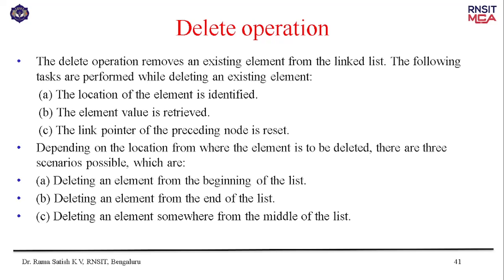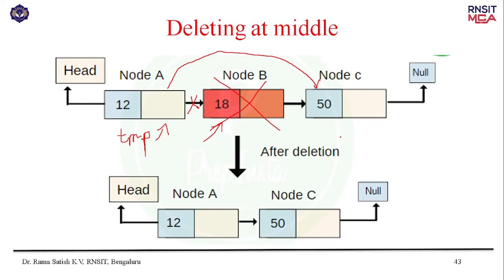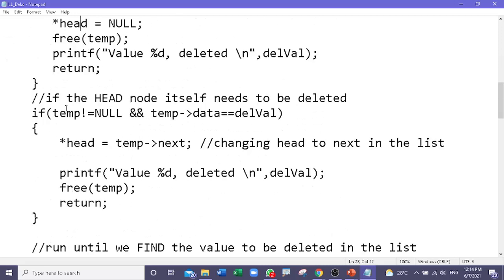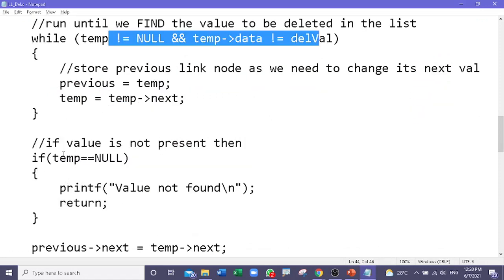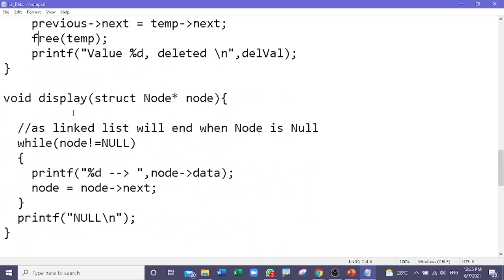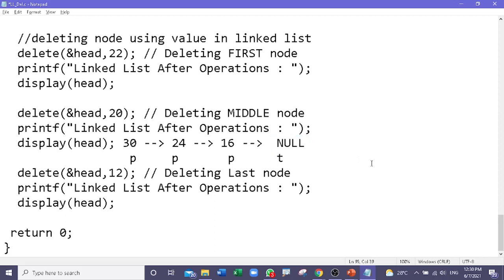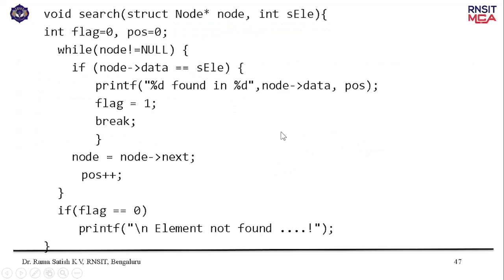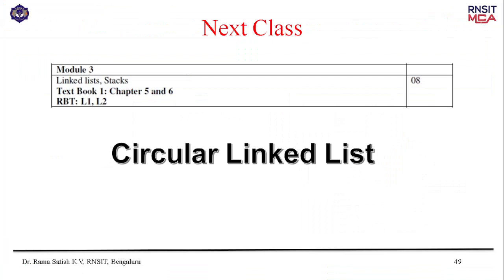07 June 2021: Deletion and Searching in Singly Linked List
RNSIT, Bengaluru